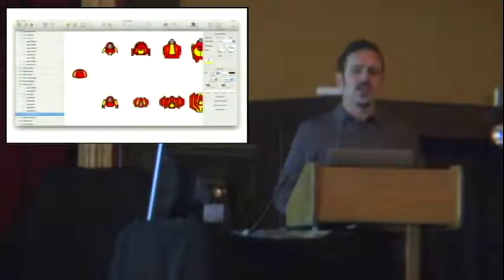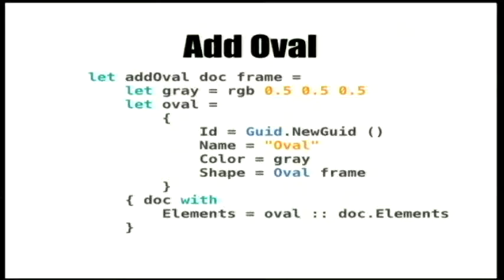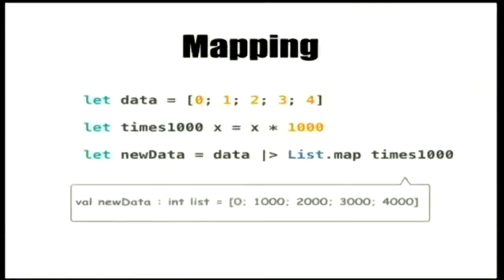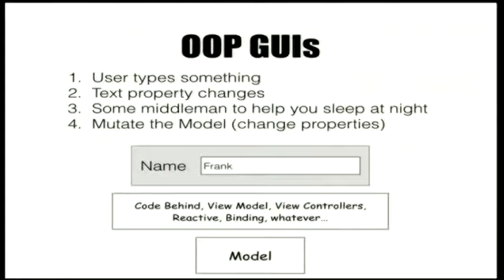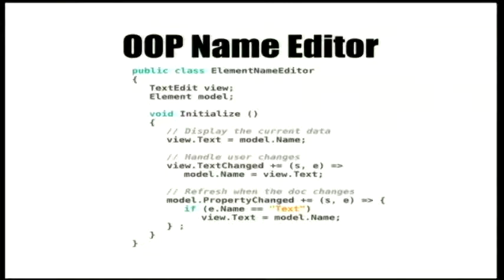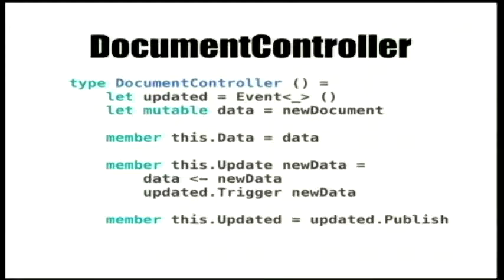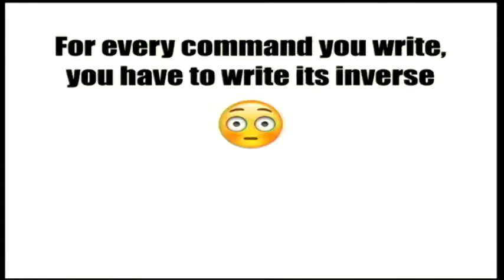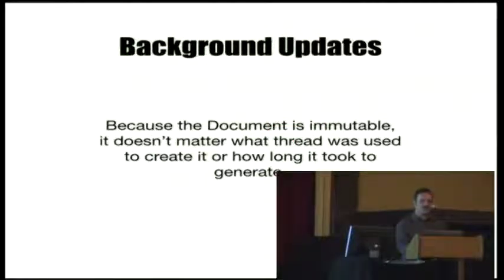Functional GUI Apps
Frank A. Krueger
How do you write a GUI app in a functional programming language that prefers immutability? From Visual Basic on we have been taught how to compose interactive UIs using events and mutable properties. Is there any other way? The answer is, yes, indeed there is. Not only can you build UIs using functional concepts, but I will argue that the architecture of such an app is more modular and more robust than the standard architecture resulting from objects sending messages to each other. This talk is an introduction to the fringe world of functional programming using F# and will have information useful to both beginners and practitioners.